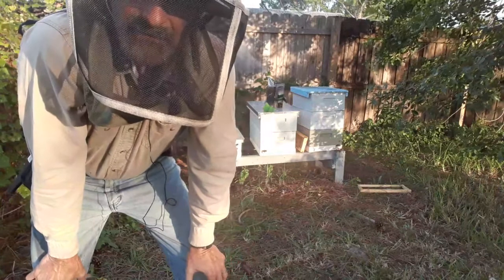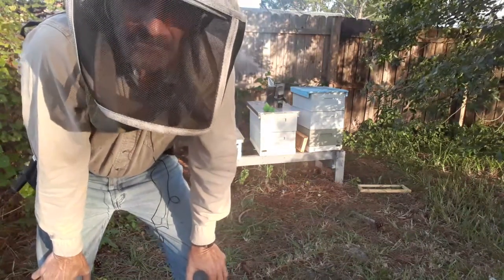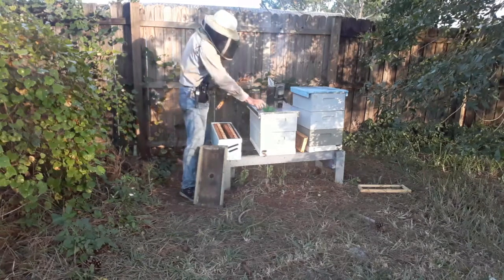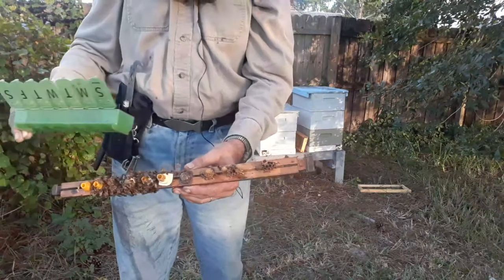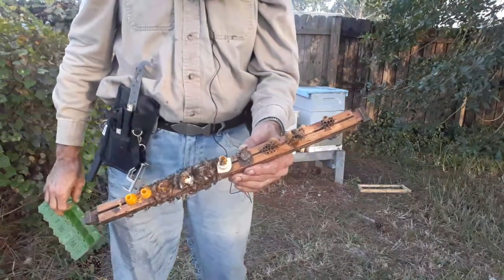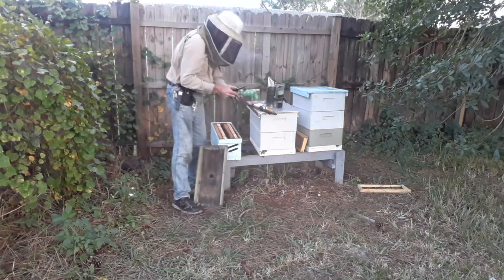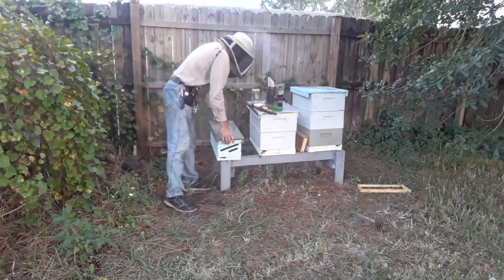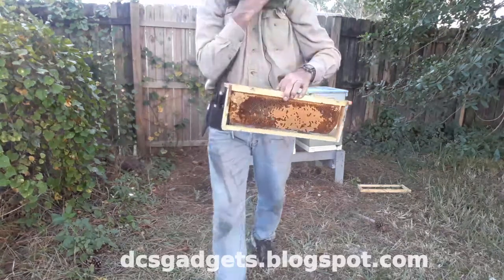simple queen rearing part 2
follow up to last sunday grafting.